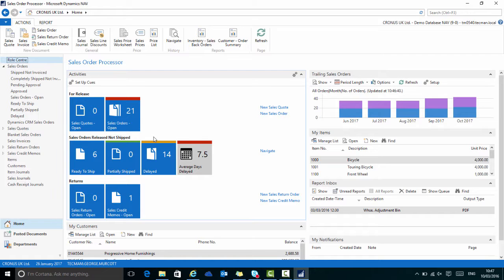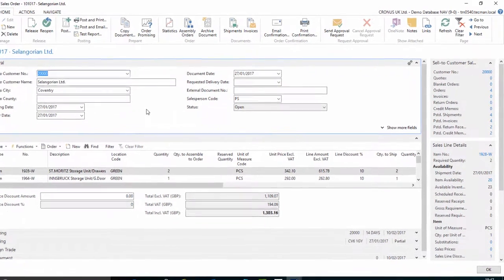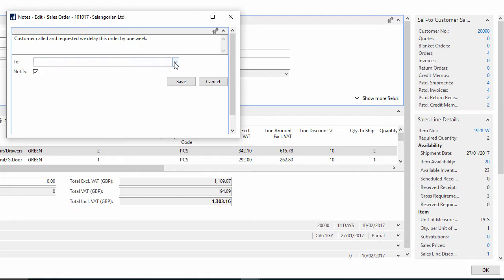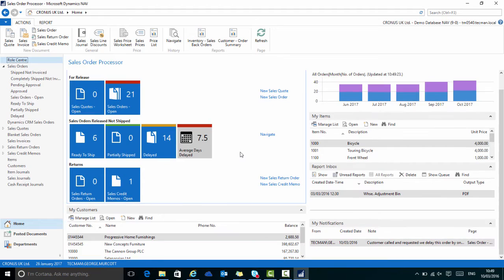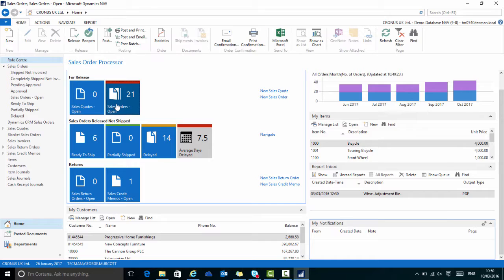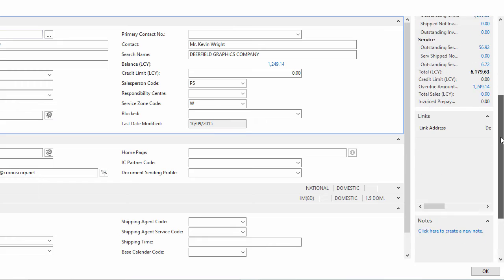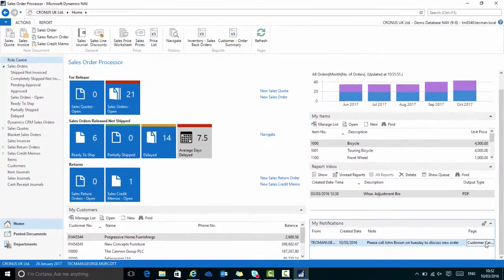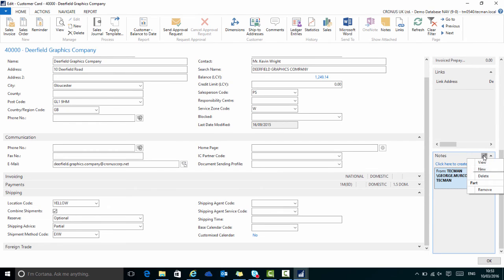Dynamics NAV 2016: Using Notes and the Notify option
Learn how to work with the Notes and Notify functions in Microsoft Dynamics NAV 2016. This video is part of a sequence introducing the look and feel of the user interface in Microsoft Dynamics NAV 2016, the playlist can be found